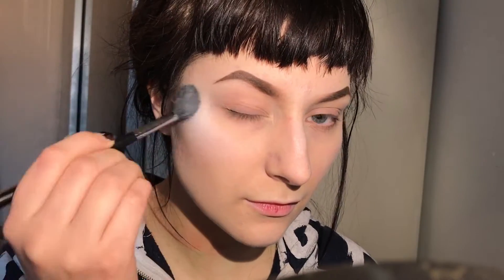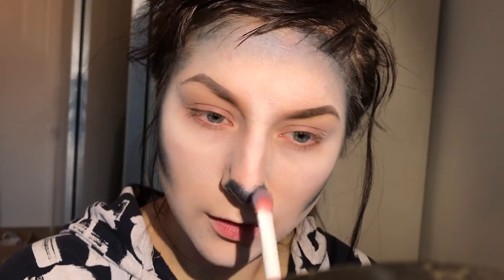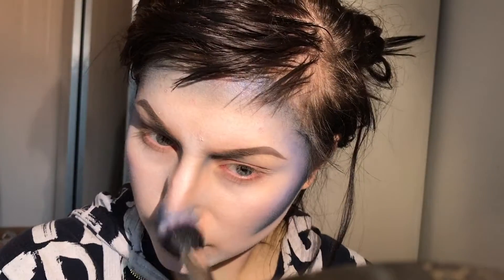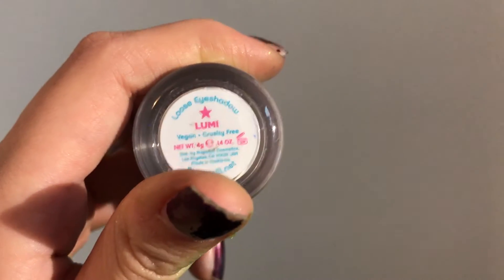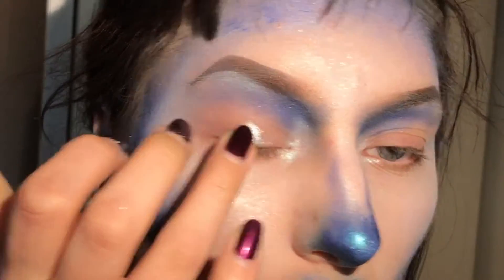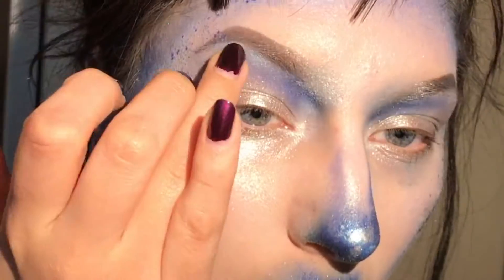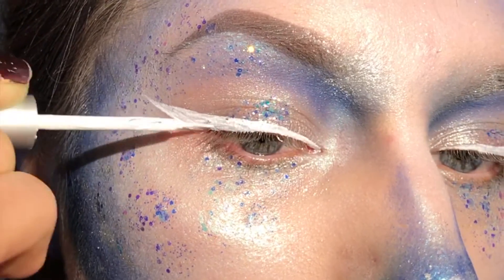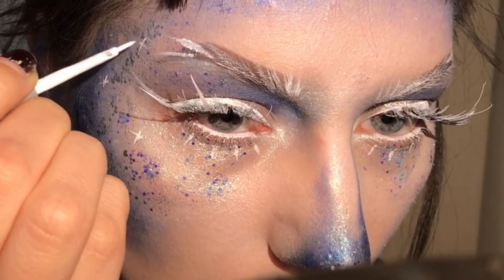FROST BITE Christmas Makeup Tutorial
I'm making a new look every day this December!

Products used:

Sugarpill "Tako", "Magpie", "Royal Sugar", "Lumi" and "Grand Tiara"
Lit Cosmetics Glitter Base
Kryolan White Liquid Liner
MAC Mixing Medium
ShineShack "Frost Bite" Glitter
Eldora False Eyelashes "h167"